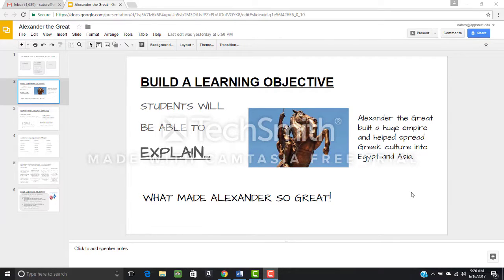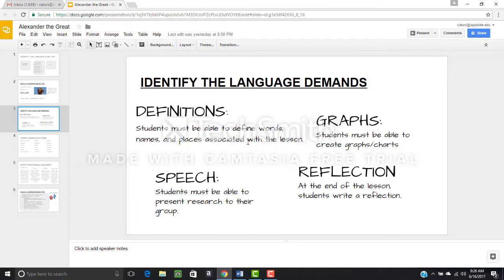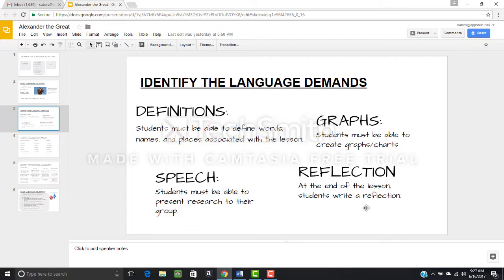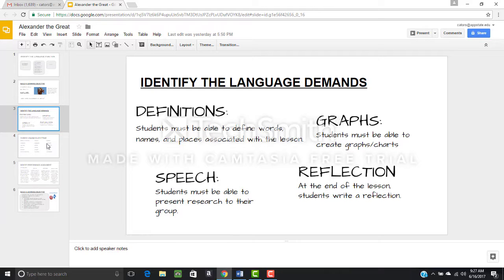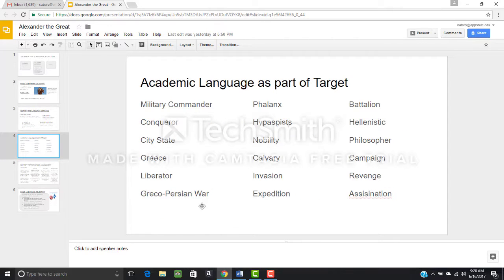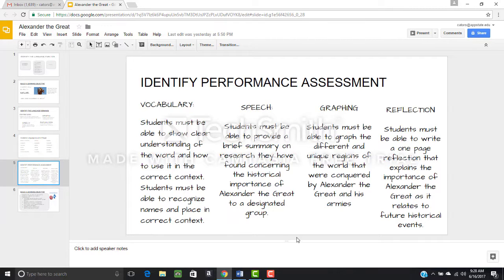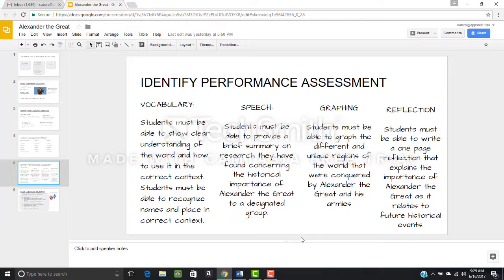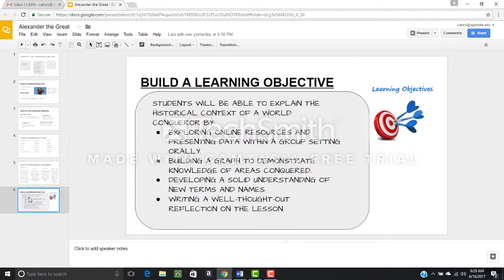Alexander the Great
Target: What made Alexander so great?